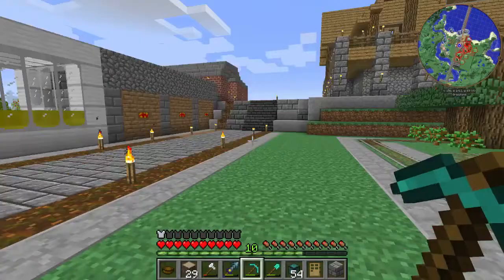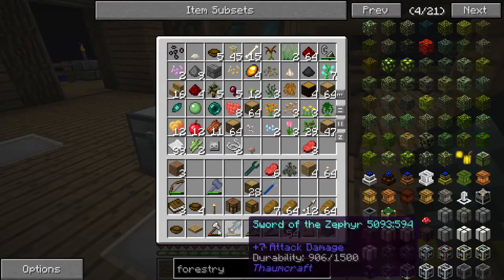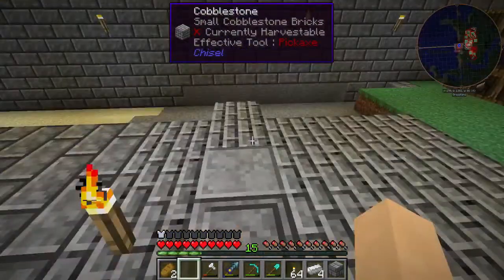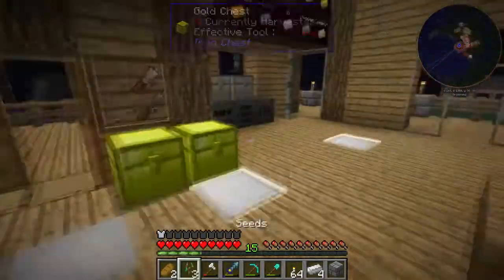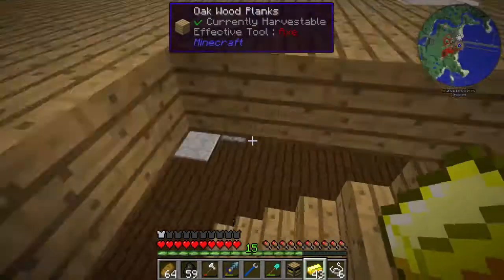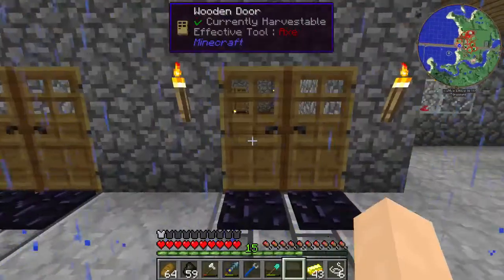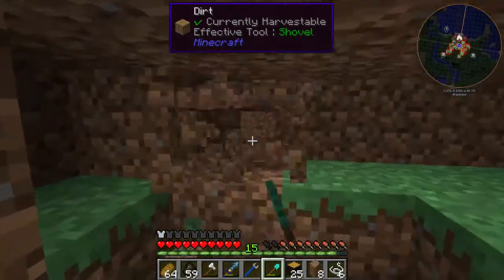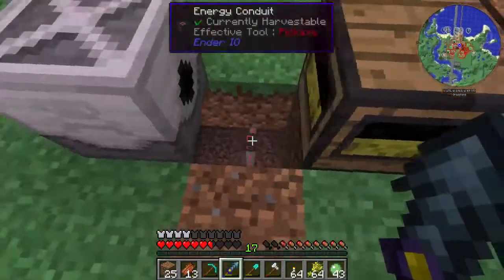Industrial Farming | RR Industrial Realms Ep13 | Direwolf20 Minecraft FTB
In this minecraft series I am taking some direction from the kids and building a map that is powered by a hugely complicated nuclear power plant and a Massive RR to run it. This is minecraft with Feed the beast launcher. realms